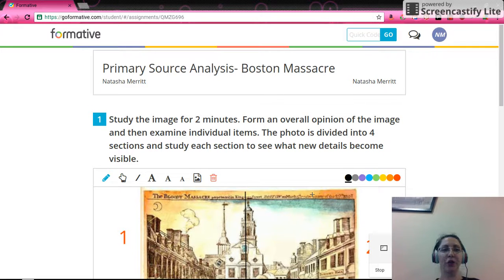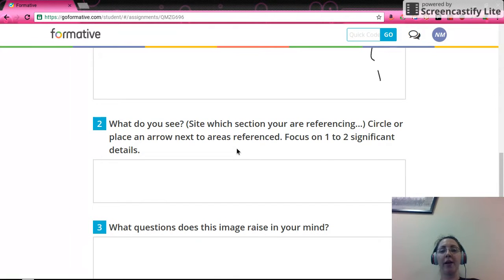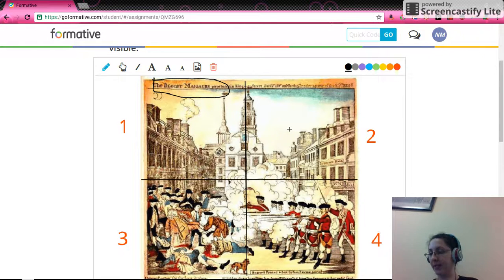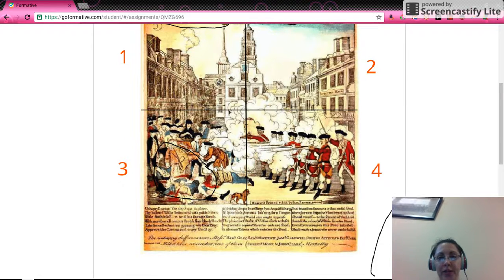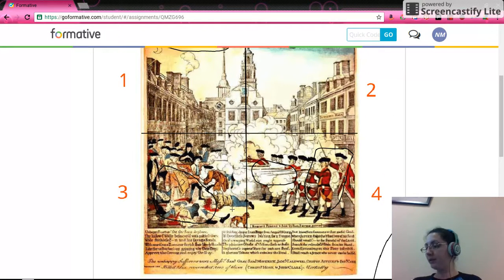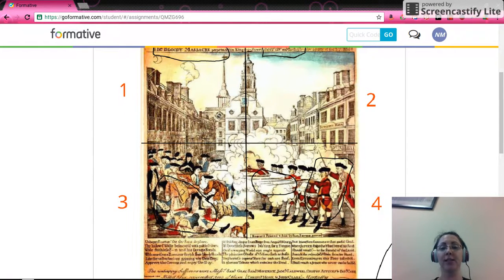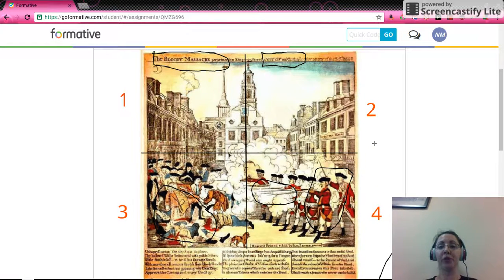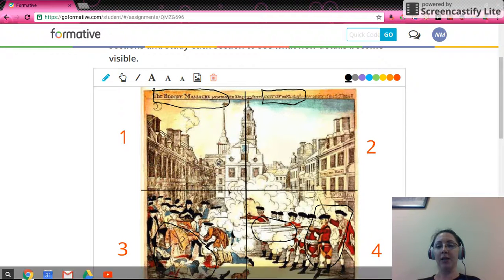Analyze Primary Sources- Boston Massacre